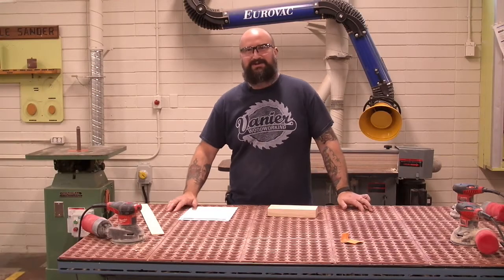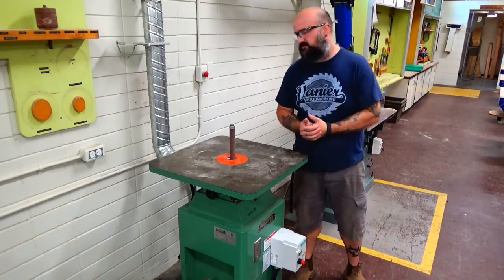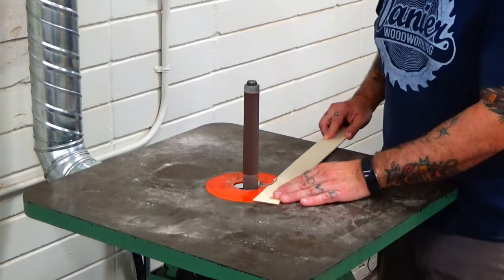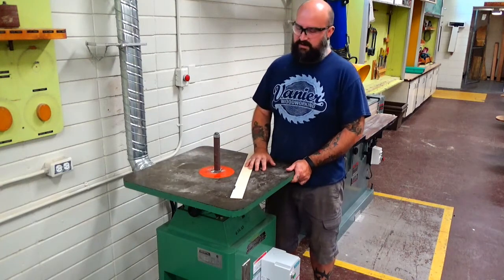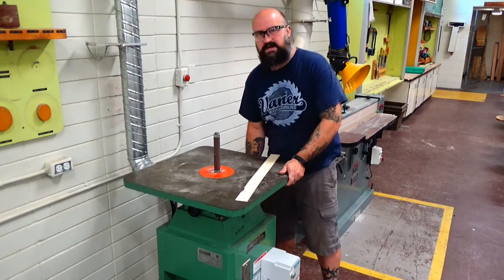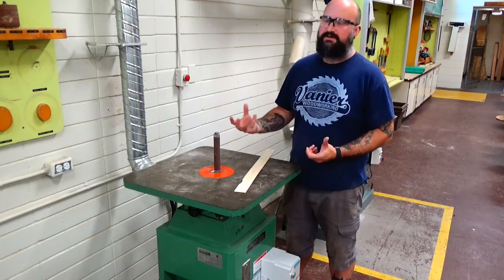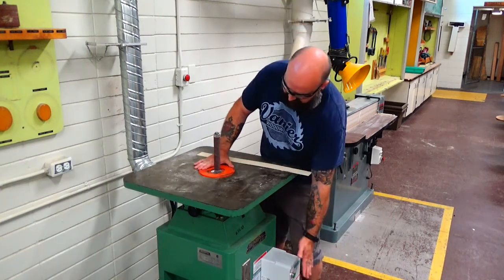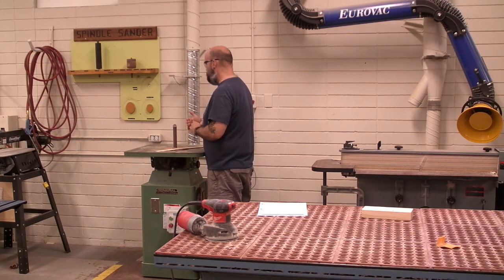Sander Safety FinalV2